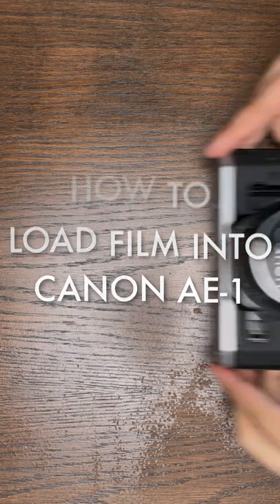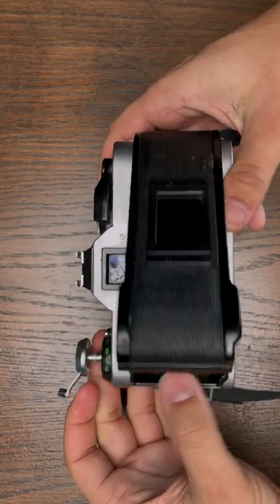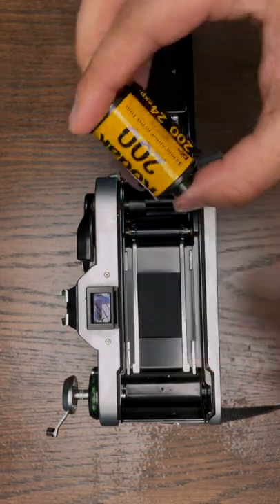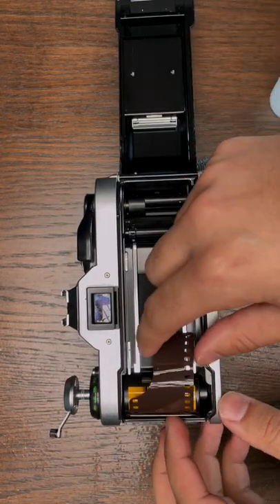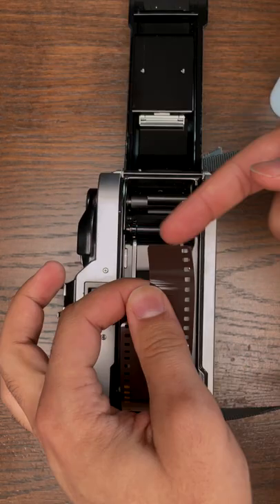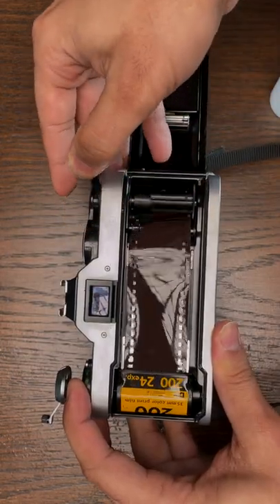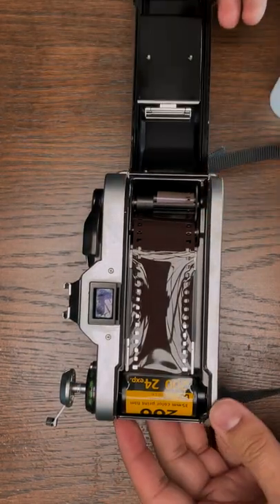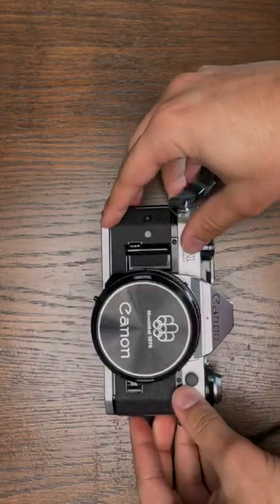How To Load Film in your Canon AE-1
What film camera do you have?

Sony A6600
Sony E 2.8/16-55 G
DJI Mavic Air 2
Atomos Shinobi
Rode VideoMic
Rode Wireless Go
Joby GorillaPod
GOBE ND Filter